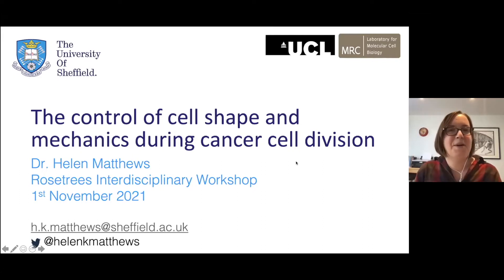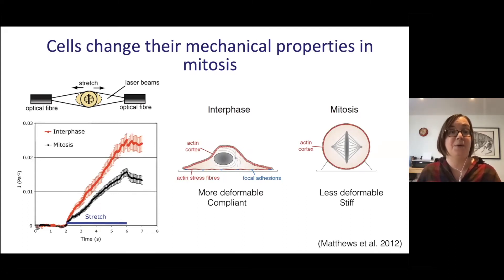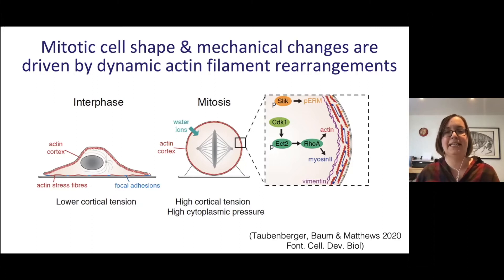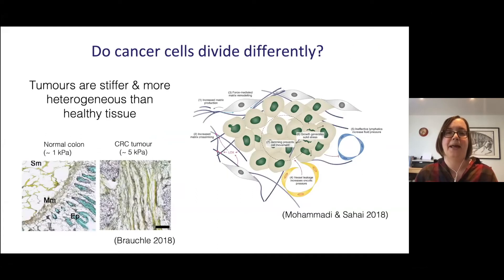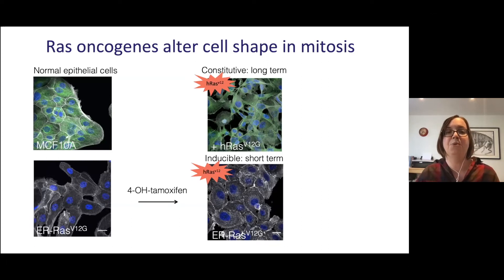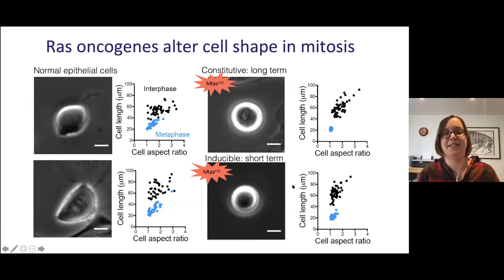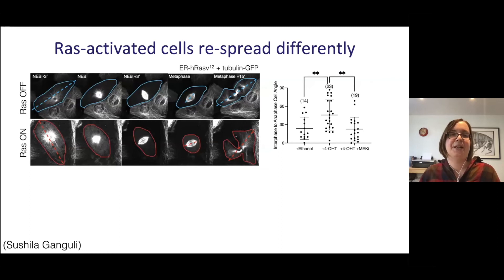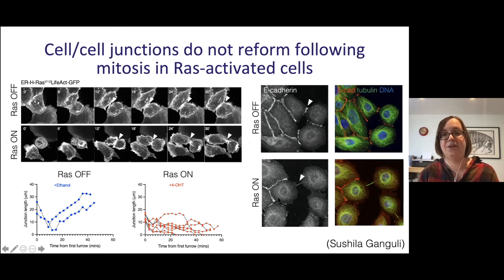Helen Matthews (Sheffield) ‘The control of cell shape and mechanics during cancer cell division’